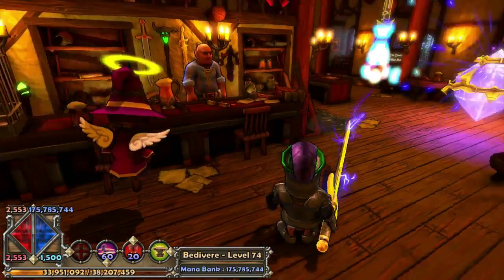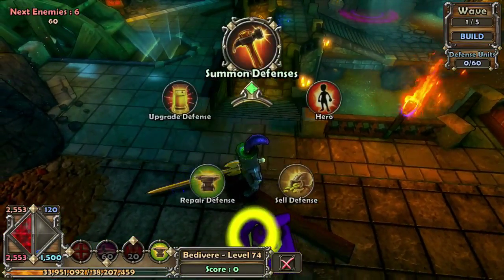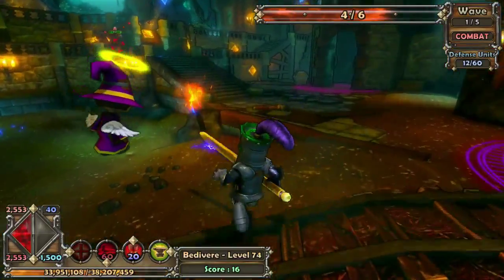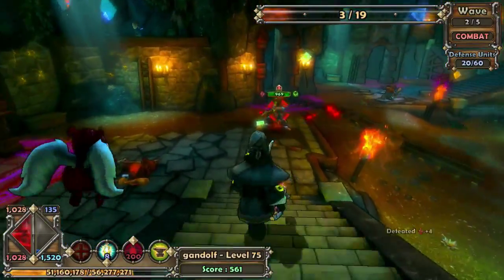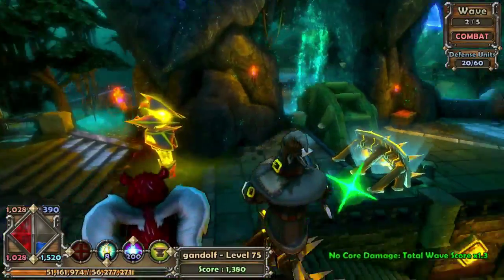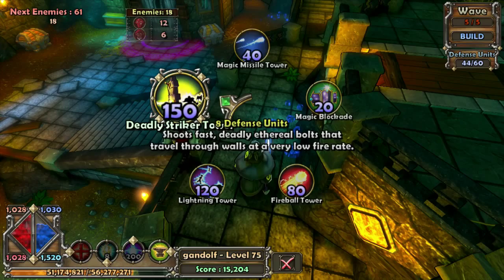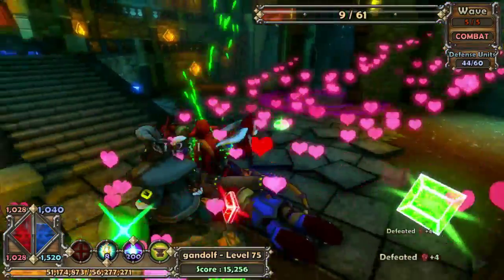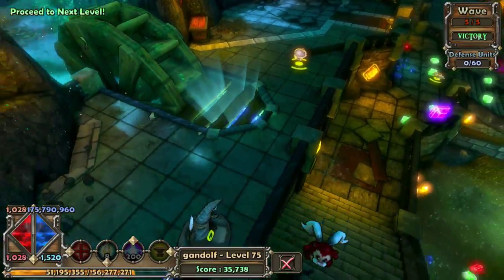Let's Play Dungeon Defenders X Box 360 Ep 3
This is the first mission of the game played on insane difficulty. Dungeon Defenders is a turret defense game where you can also hack , slash or shoot using your choice of four different characters.